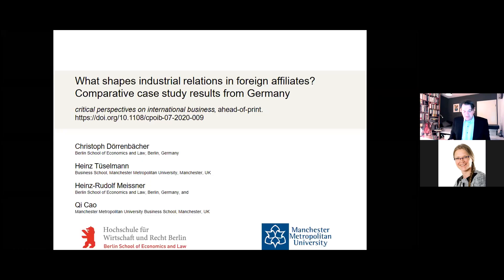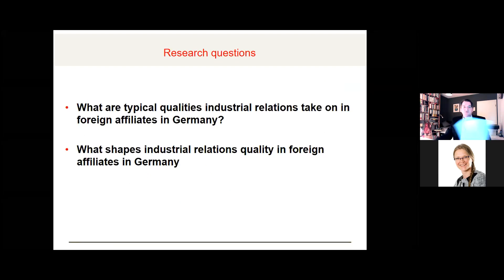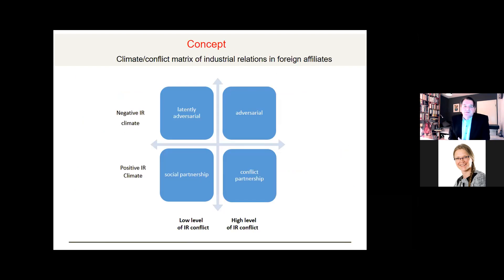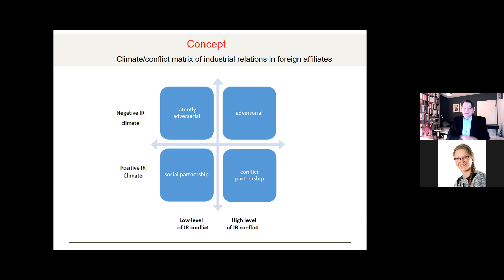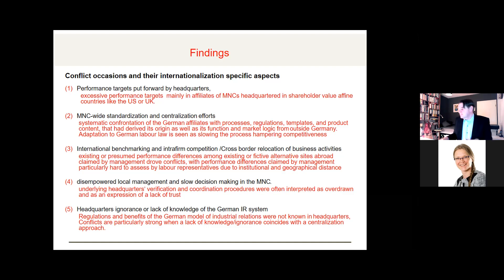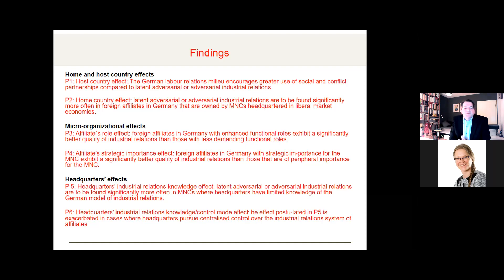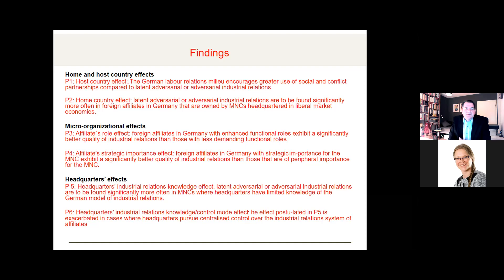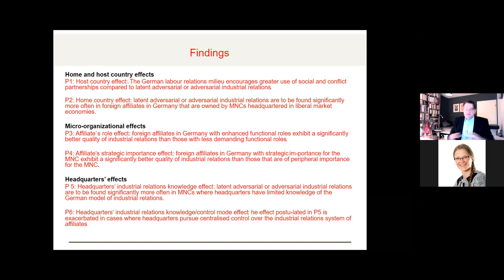What shapes industrial relations in foreign affiliates? Comparative case study results from Germany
The purpose of this paper is to develop an analytical framework to categorize the quality of industrial relations in foreign affiliates. Using the case of foreign affiliates in Germany, this paper further explores what factors shape the quality of industrial relations in foreign affiliates.

Findings: Industrial relations in foreign affiliates in Germany can take four different qualities, based on the following: social partnership; conflict partnership; latently adversarial; and adversarial relations. While previous literature focused on country-of-origin effects, the authors’ case-based investigation further revealed that both affiliate effects and multinational corporation (MNC) effects have a strong impact on the quality of industrial relations in foreign affiliates in Germany.

Dörrenbächer, C., Tüselmann, H., Meissner, H.-R. and Cao, Q. (2021), "What shapes industrial relations in foreign affiliates? Comparative case study results from Germany", critical perspectives on international business